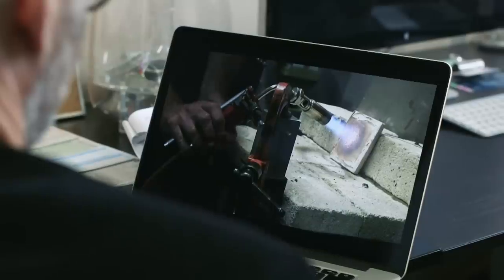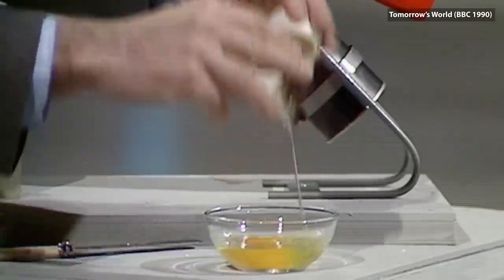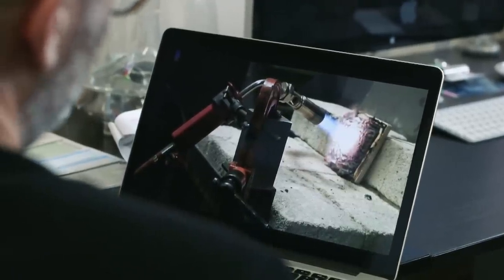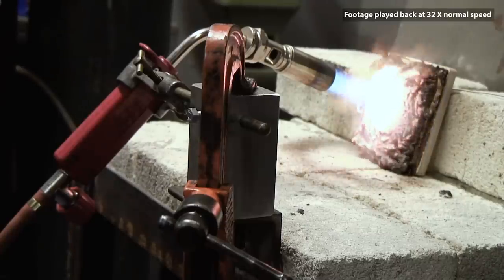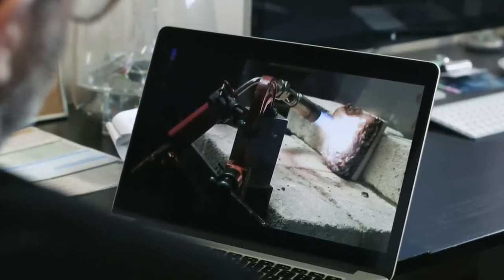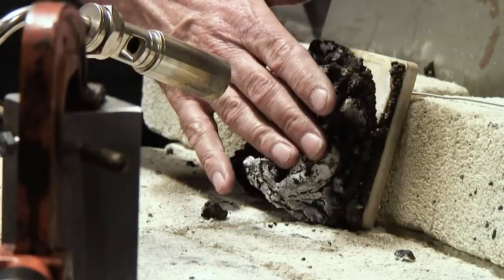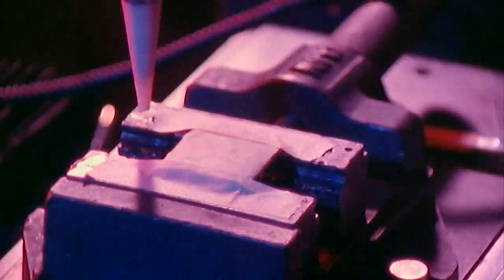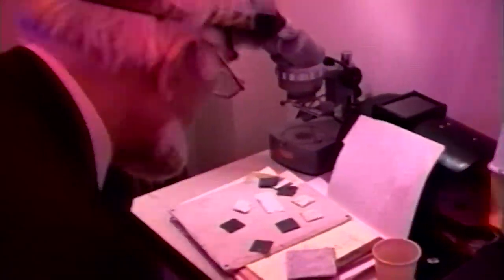How does Starlite work? - BBC REEL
We ask material experts how Starlite is able to withstand such high temperatures.